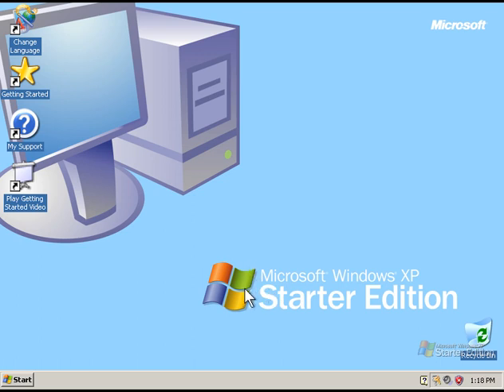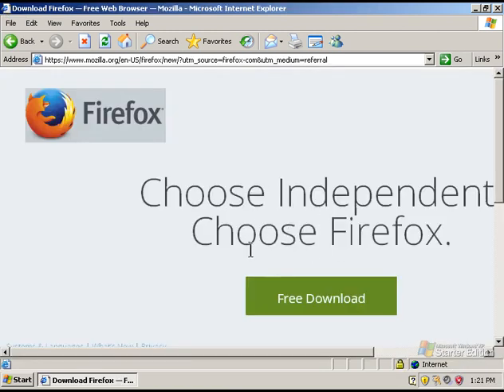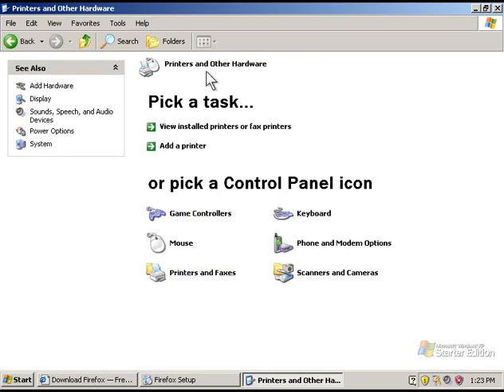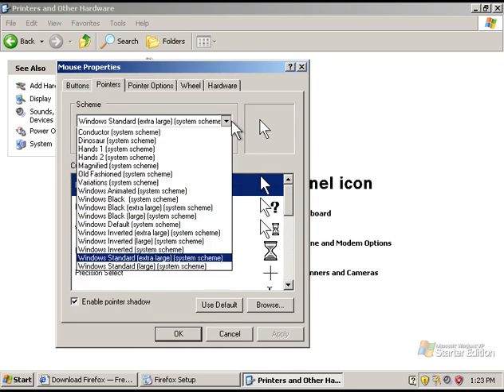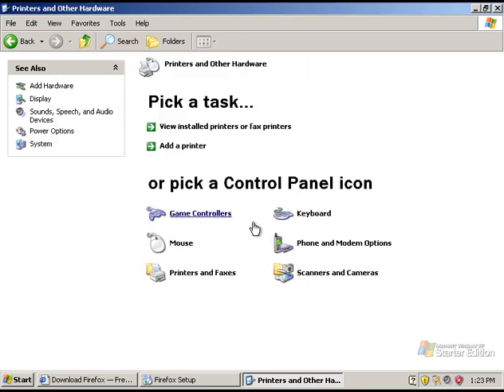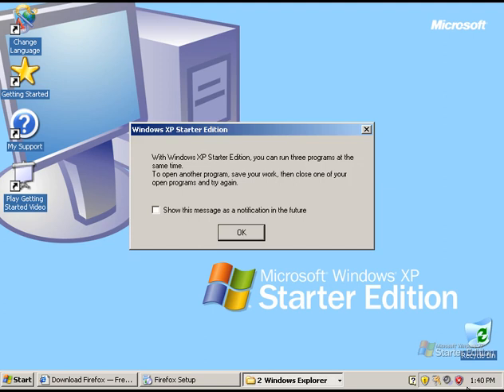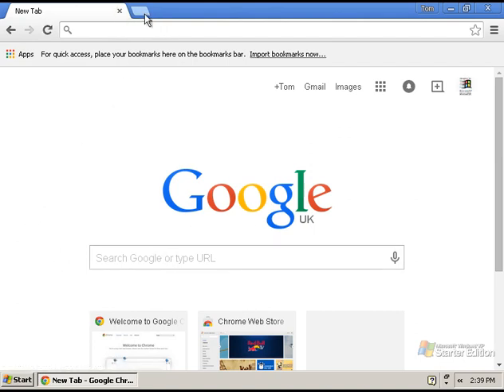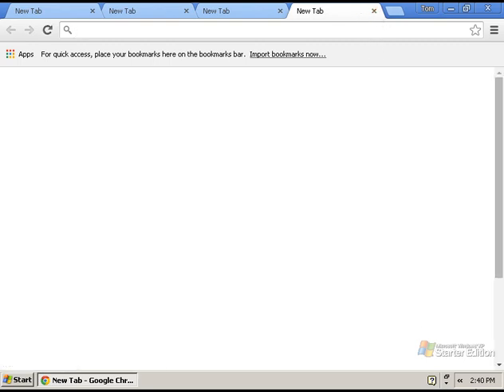Windows XP Starter Edition #1 - Intro, Cursors and Browsers!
In this series, I shall work on playing around with Windows XP Starter Edition, a 'Third-World' edition of Windows XP! In this episode, I add two web browsers, and talk about this OS's weaknesses. I also get rid of an awful cursor.
This Video would not have been made, had this ISO and Video by Sparky TechFur not been released. Go check it out, and download the ISO for yourself, if you want!